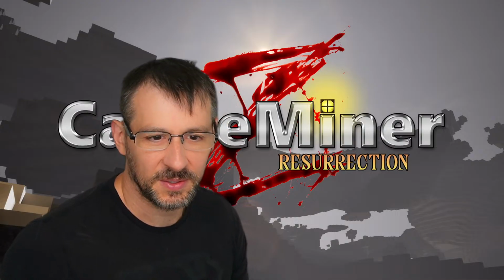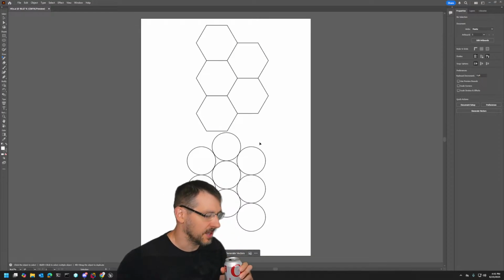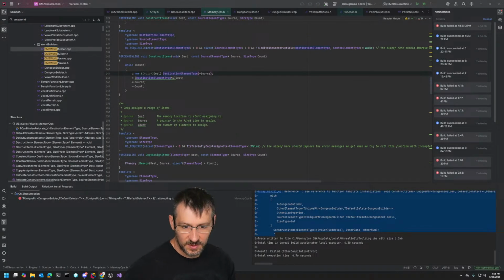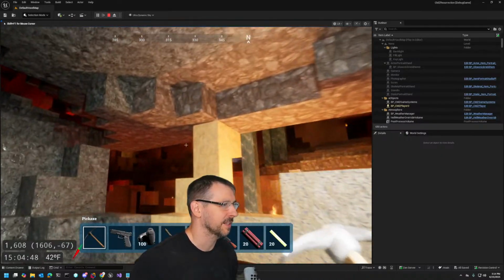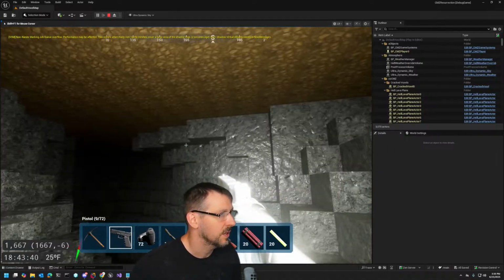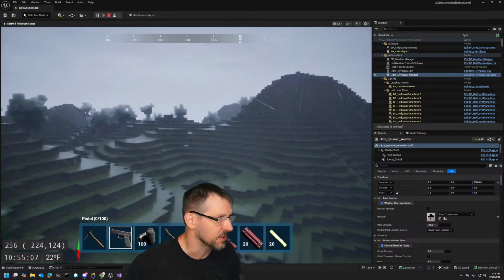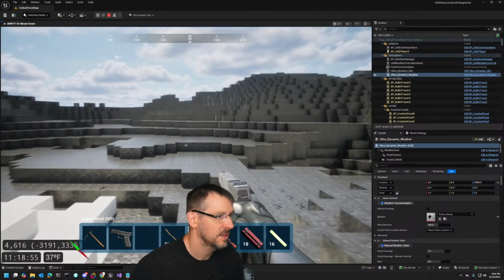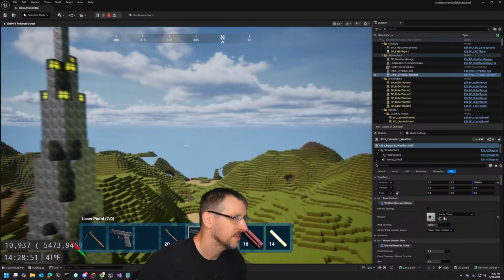CastleMiner Z : Live Development Stream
CastleMiner Z : Resurrection keep me company while I make CastleMiner Z